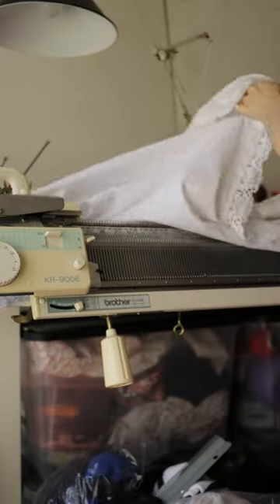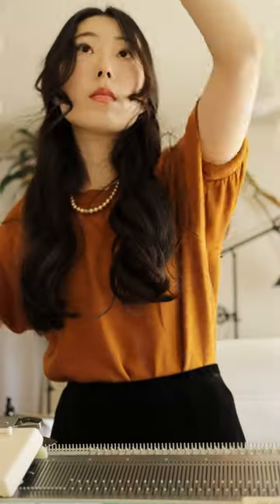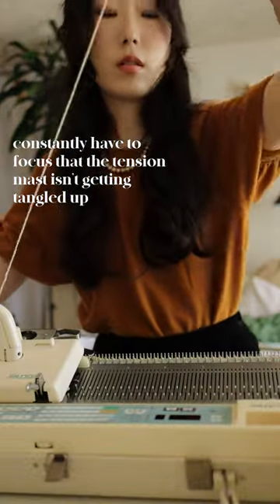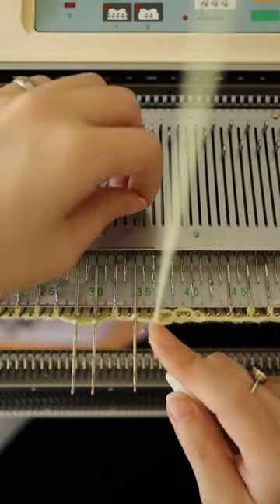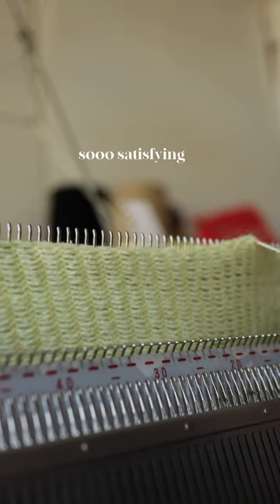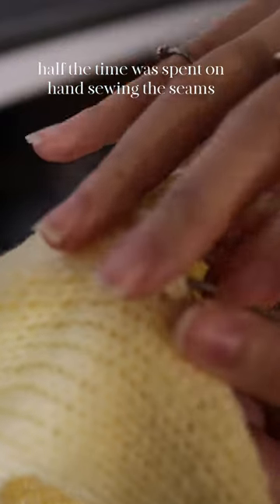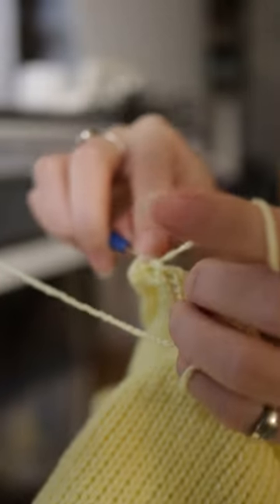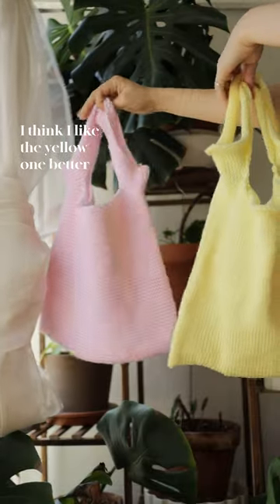Making a minimalist purse